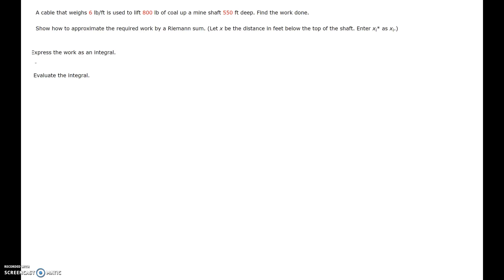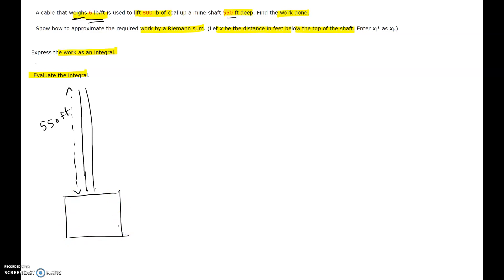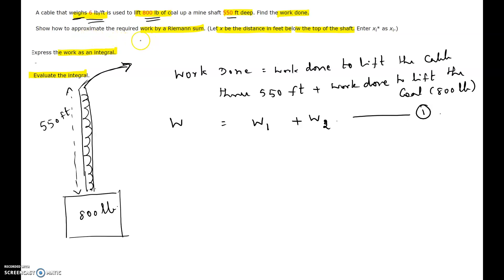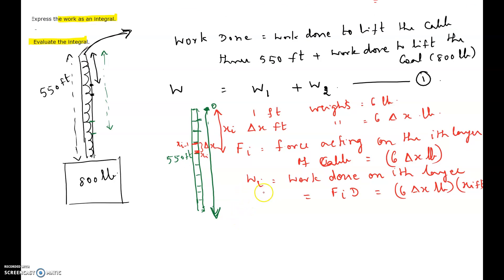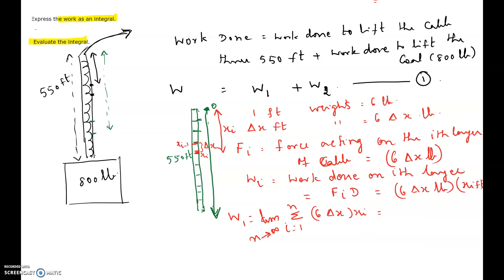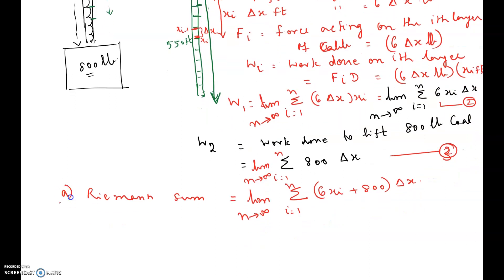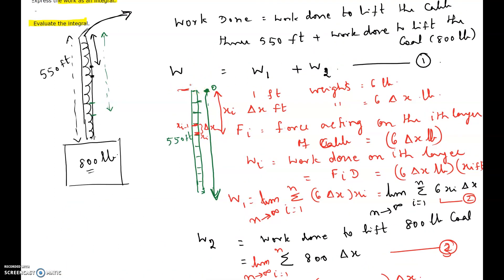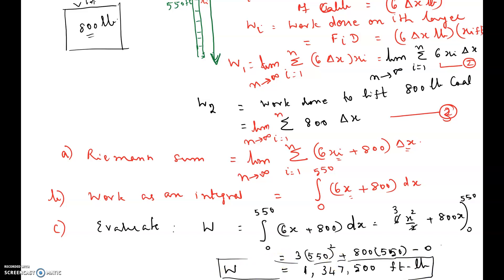Calc 1 - Finding work done through Riemann Sum - Section 6.4 Exercise 15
Calc 1 - Finding work done - Section 6.4 Problem 15 . Work done is in two parts. Two types of work evaluated through Riemann Sum